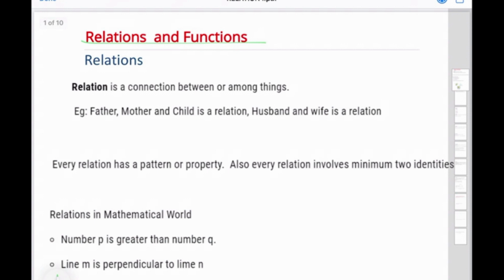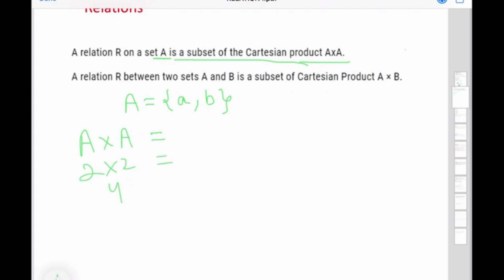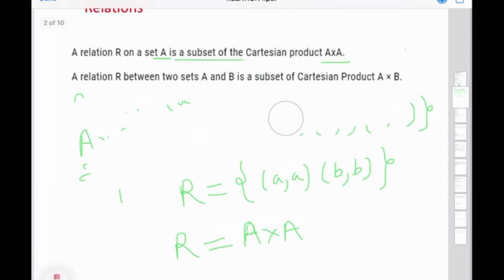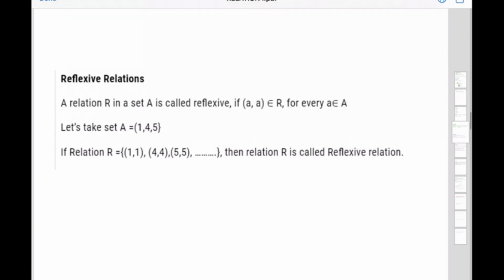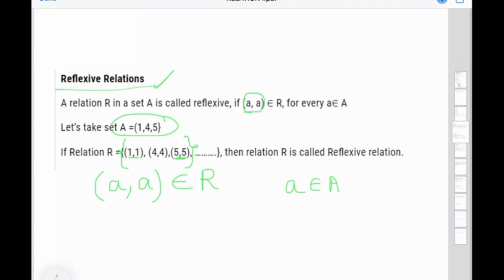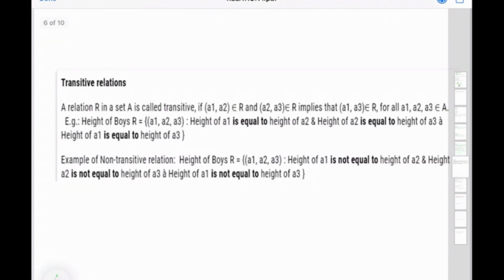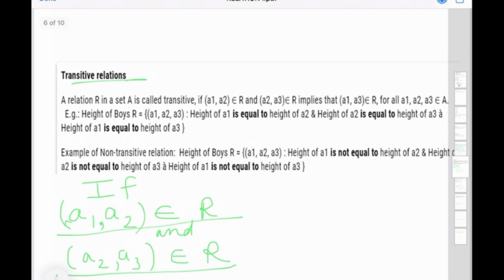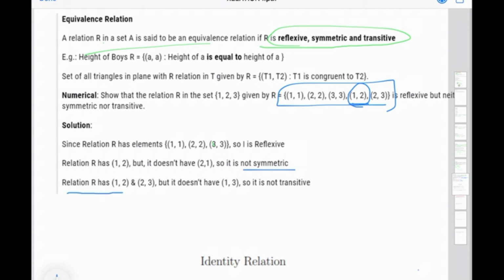Relation and function